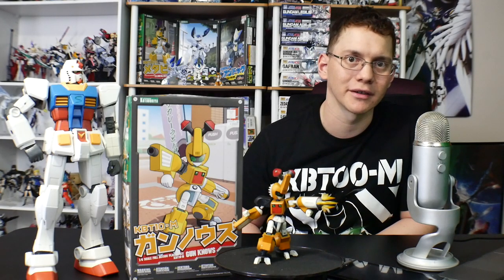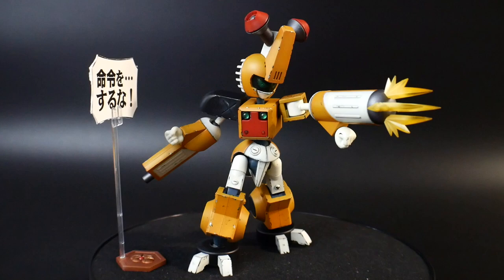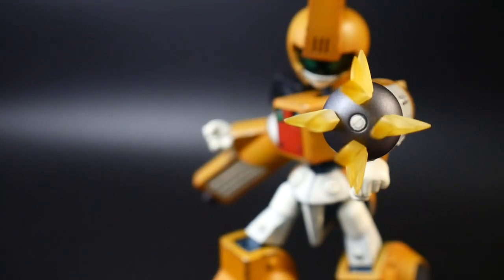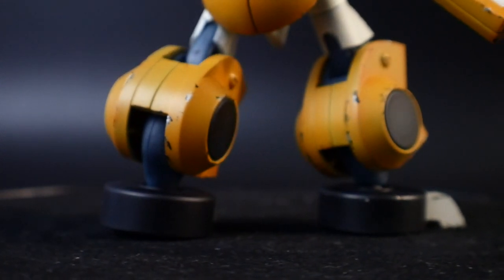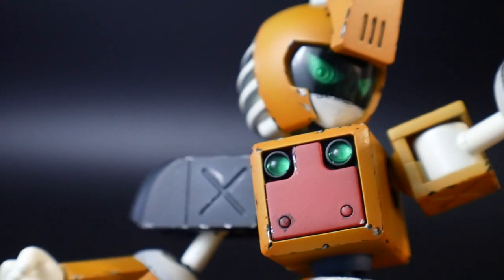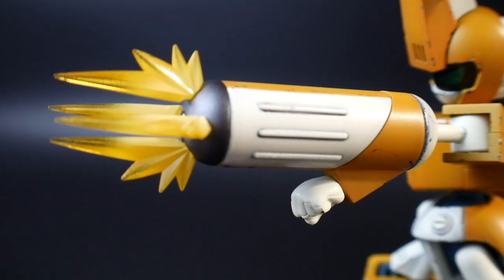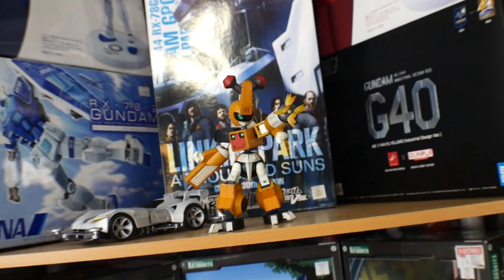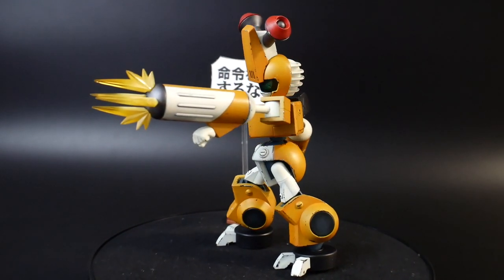Kotobukiya Gun Nose (Knows) Painted Build Overview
Zeta Kai
CRITICAL STRIKE
ForgedHorizons
McGunpla
enthuse Prod.
AleX Legione
Faraz Ahmed